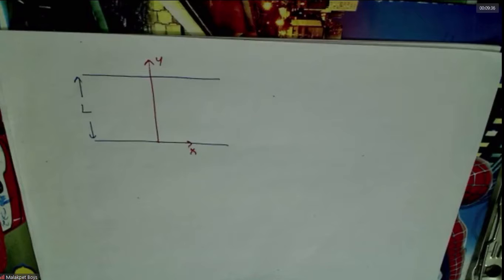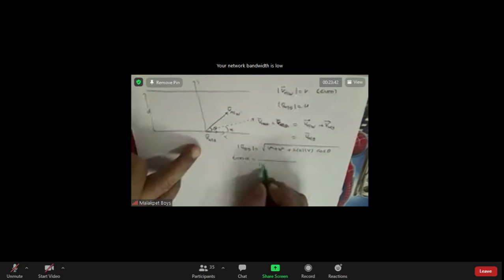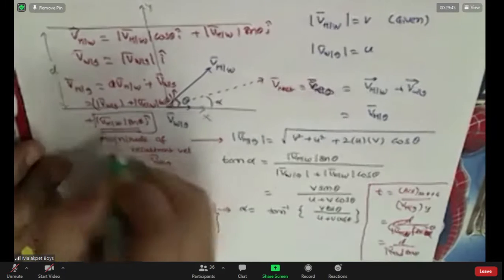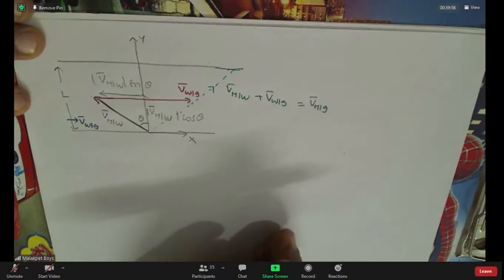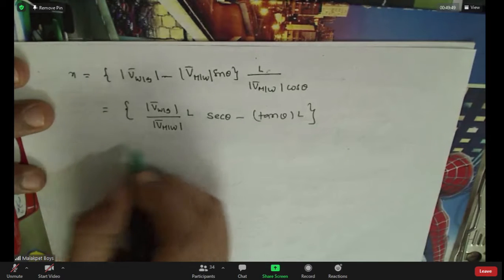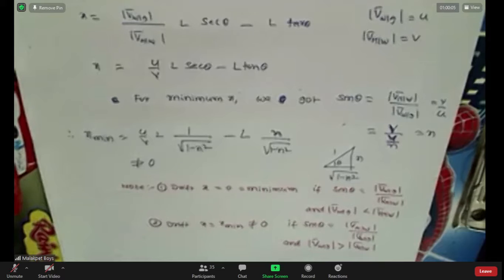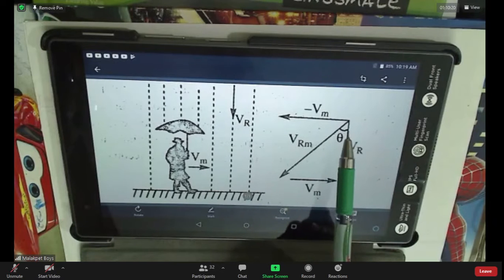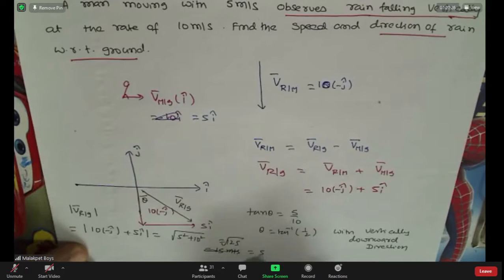Physics 2020 10 06